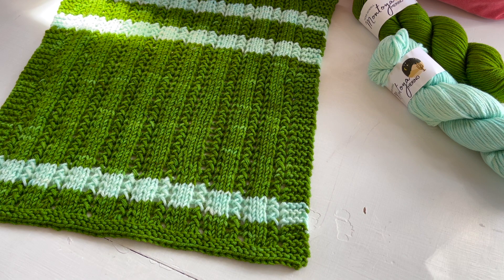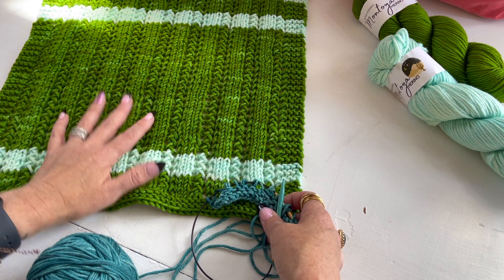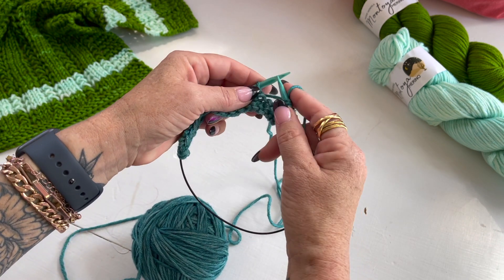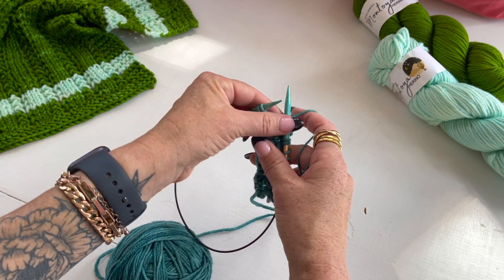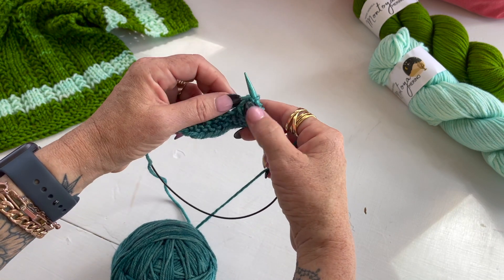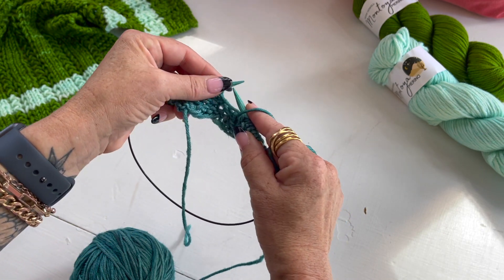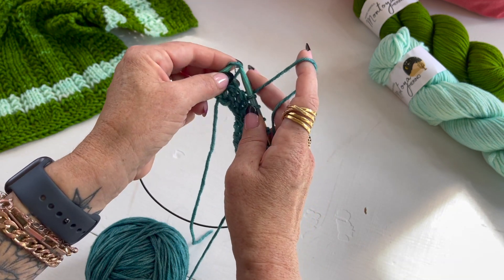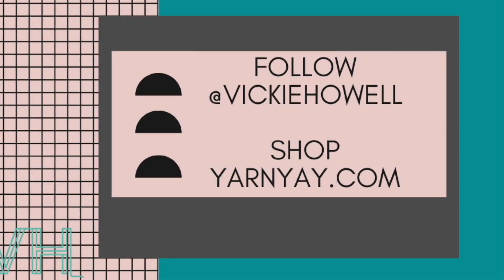YarnYAY! Block Builder Club Block #2: Heighten Herringbone Stitch